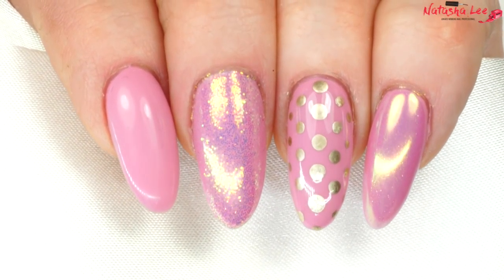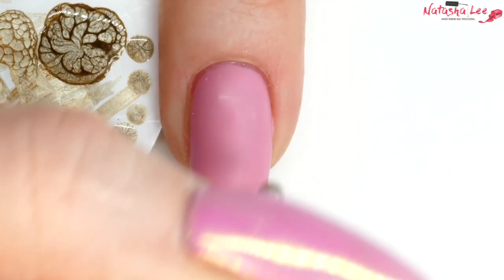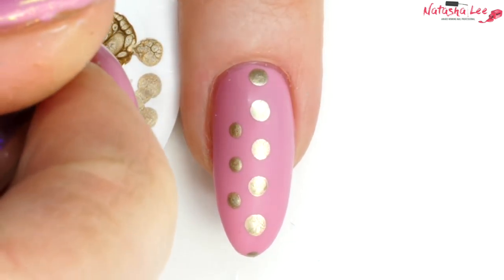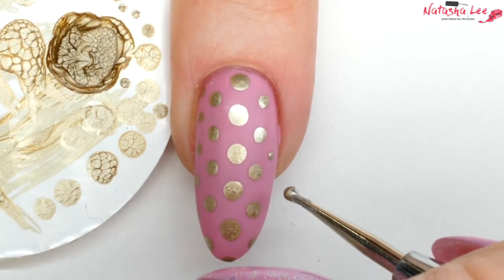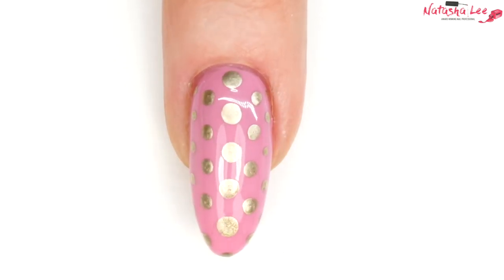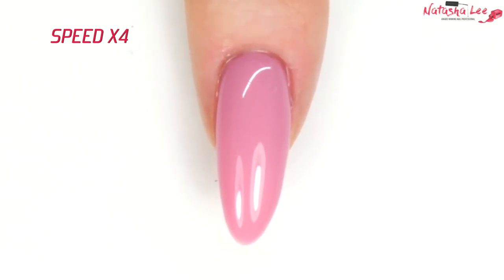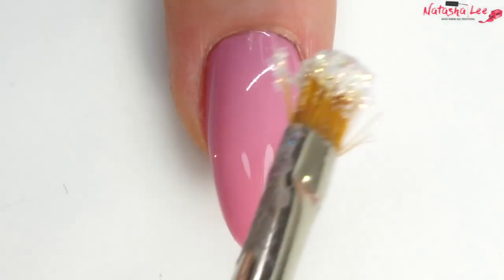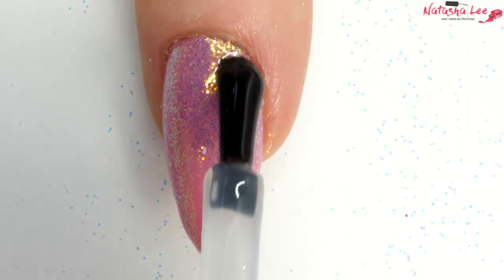HOW TO PAINT PERFECT POLKA DOTS - Nail Art For Beginner - Spots (Skills Building)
IT'S BACK TO BASICS FOR MY NEW SERIES WHICH WILL BE POPPING UP AT REGULAR INTERVALS FOR THE FORESEEABLE FUTURE!  This is for anyone who has ever wanted to be able to paint perfect polka dots on you nails but struggles to make them look neat, tidy and even, and you want to be able to do it but maybe struggle with the basics as you always feel it's unachievable.  I remember being there, and looking at beautiful nail art and thinking "I'll never be able to do that!!".   So this series is for all you beginners who want to learn easy nail art tips like polka dot spotty nails, and hacks and for any more seasoned nail artists who need a little confidence boosting or skills building.  I'm starting the series of step by step nail art for beginners with " how to paint valentines hearts on nails" as I know it's something that can look super easy until you try the diy on your own nails!  Please let me know if there's any nail art basics that you would like me to cover.

   ***READ MORE***

💅🏻PRODUCTS USED💅🏻
🇬🇧🇺🇸MAGPIE GEL "ALL ABOUT THE BASE", "PRETTY POLLY" GEL COLOUR, "DON'T BE TACKY" NO CLEANSE TOP COAT, "LET IT SHINE TOPCOAT", "LILLY' GLITTER AND "SHELLY" DUST, all available
🇬🇧SILICONE TOOLS
🇺🇸SILICONE TOOLS
🇬🇧MODELS OWN CHROME GOLD (alternative)
🇺🇸🇬🇧SIMPLY PURE
🇬🇧PROFESSIONAL 100/180 GRIT NAIL FILE
🇬🇧 WHITE BUFFING BLOCK
🇺🇸 WHITE BUFFING BLOCK

**My Address**:

MOLD
CH7 9ET